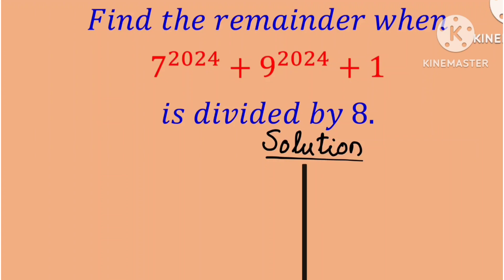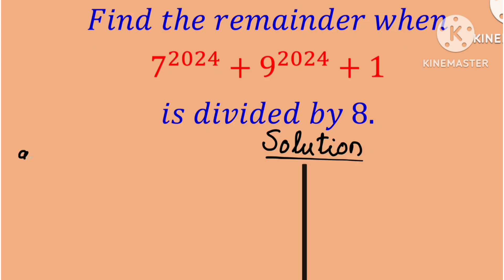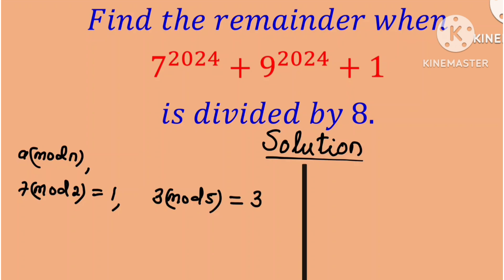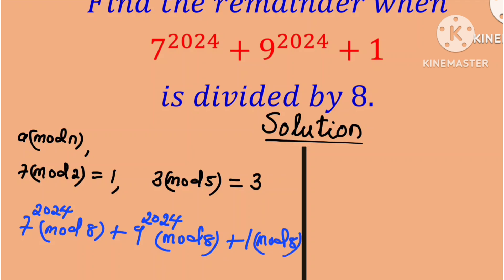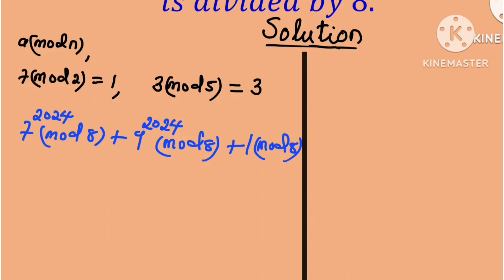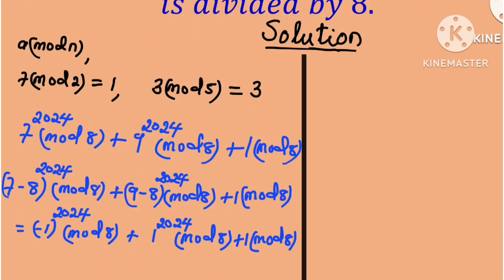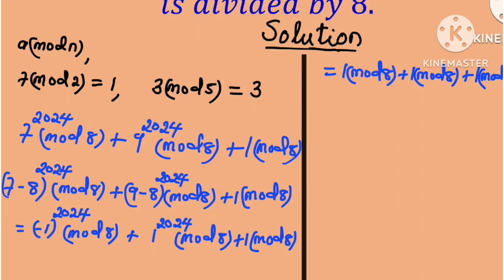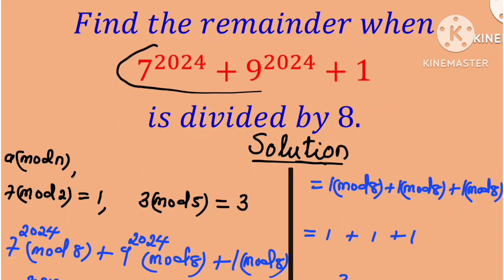How to find the remainder using modular exponentiation